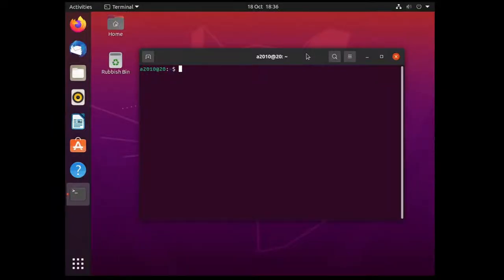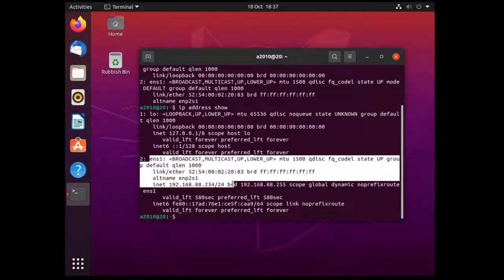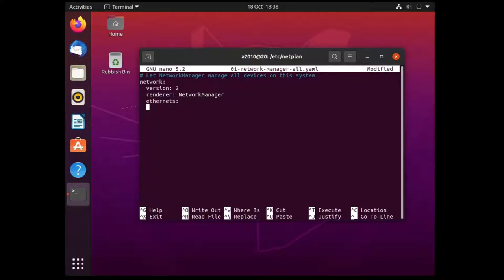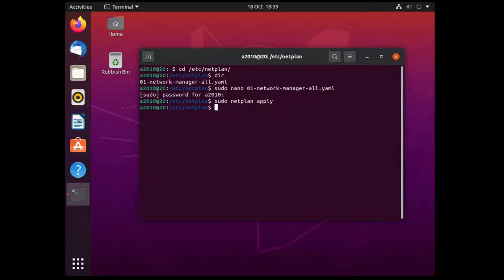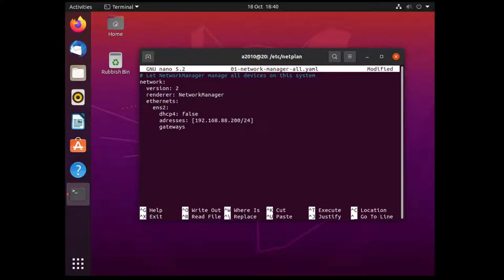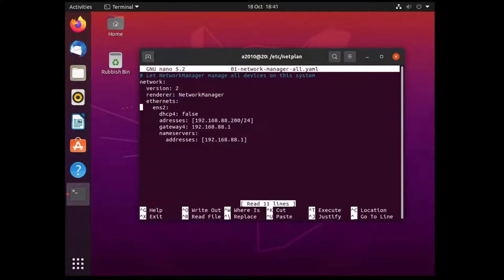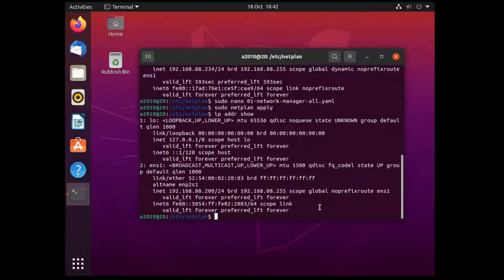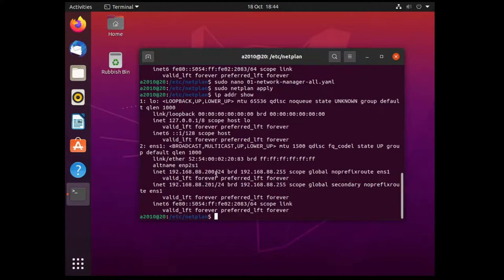#43 - Ubuntu 20.10 Groovy Gorilla set a Static IP with Netplan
Here I show how to set a static IP on Ubuntu 20.10 (among other distro's).
0:12 - the GUI method
1:20 - getting into the netplan file
5:25 - I also show how to set multiple address on one interface.

commands along the lines of

ip link show
sudo nano /etc/netplan/01-network-manager-all.yaml
sudo netplan apply
ip address show

will also work on server but the yaml file will be named something else.

and the contents of the file (for example)
network:
    version: 2
    ethernets:
        ens3:
            dhcp4: false
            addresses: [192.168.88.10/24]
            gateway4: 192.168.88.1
            nameservers:
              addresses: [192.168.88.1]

and the contents of the file (for DHCP example)
network:
    version: 2
    ethernets:
        enp0s3:
            dhcp4: true